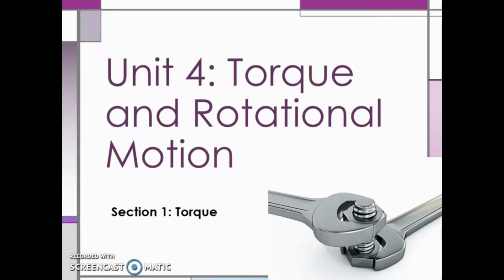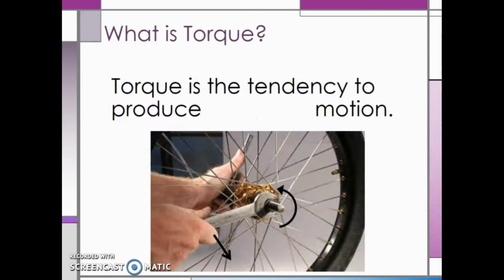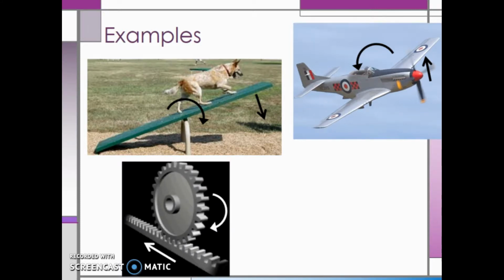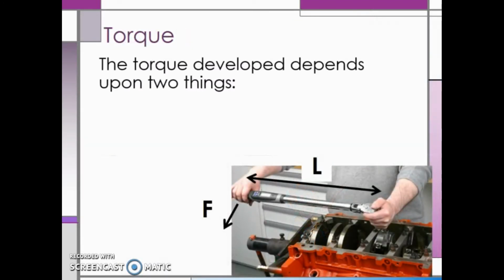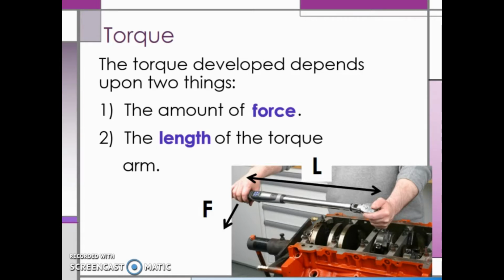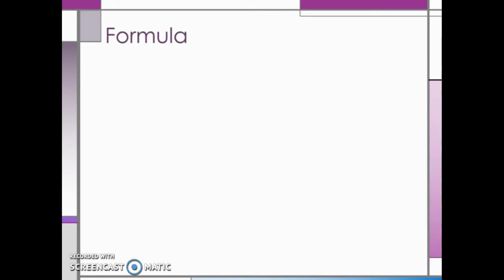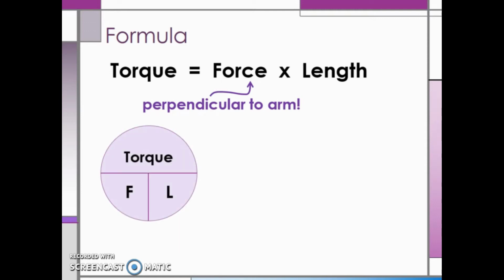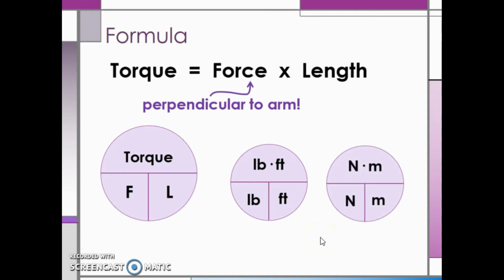Torque – Science of Mechanics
Learn about torque.